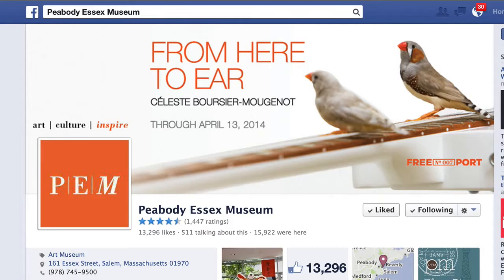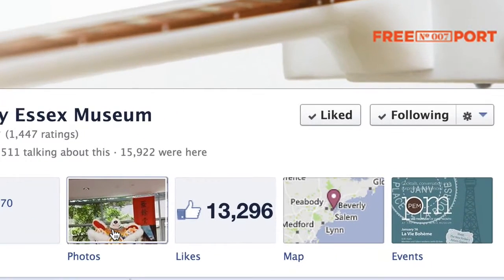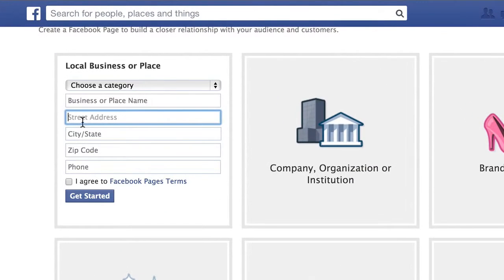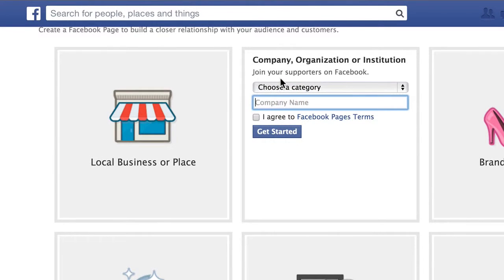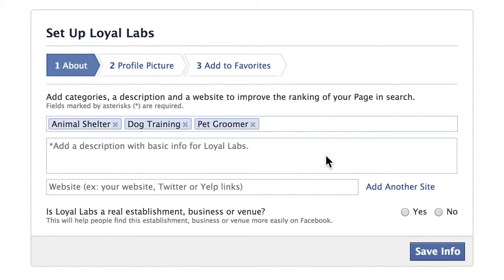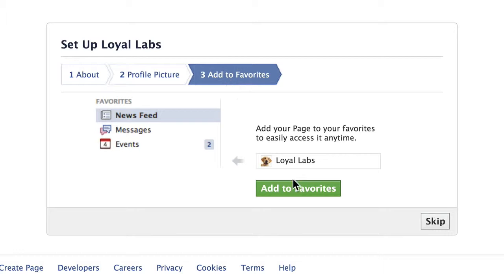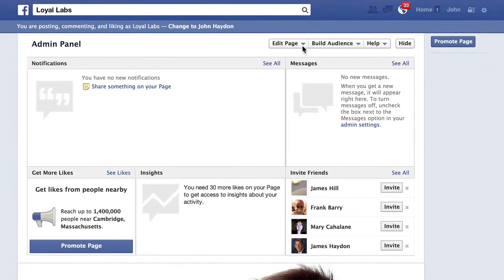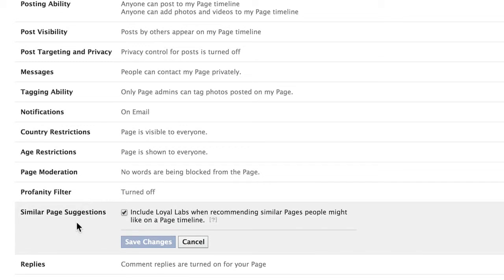Make accounts facbook easy 100%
how to make money online in cambodia
Make money by facebook in cambodia
make money by youtube in cambodia
make money with google adsense in cambodia
make money with clickbank in cambodia
can i make money online in cambodia?
google
google adsense
Adsense
Clickbank
CPA
email marketing
online marketing

google adsense
google
Adsense
Clickbank
CPA
email marketing
online marketing
clickbank
online jobs
make money
paid surveys
easy money
online job
i need money
home business ideas
online data entry jobs
home business
online jobs from home
online survey
ways to make money online
work online
online work
internet jobs
how to get money fast
shareasale
peerfly
commision junction
online jobs without investment
money online
free online jobs
work from home ideas
quick money
how to get money
online earning
online income
online money
online work from home
earn online
work online from home
extra income
how to get free money
part time work from home
free money online
make money with google
ad network
working online
ad networks
money makers